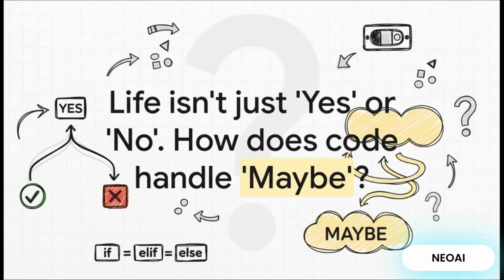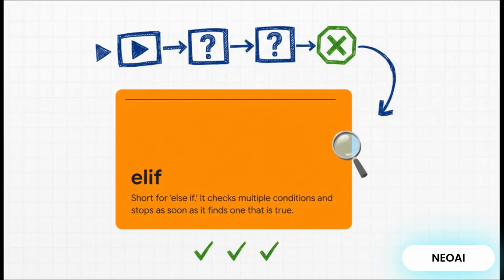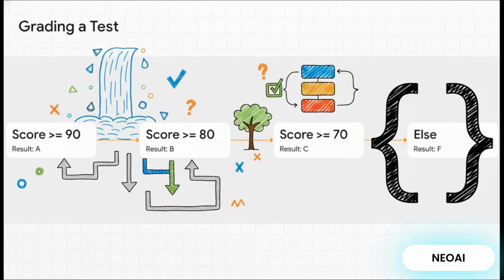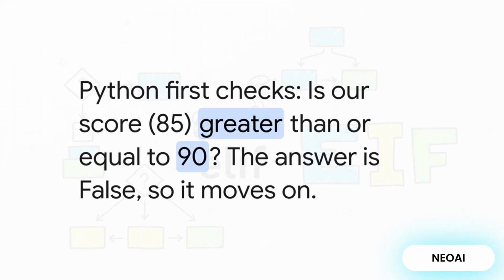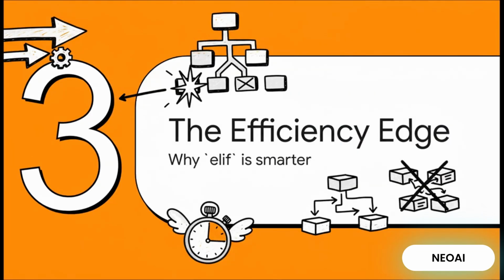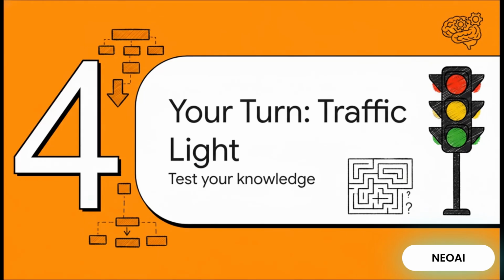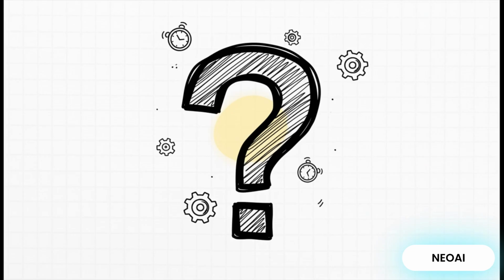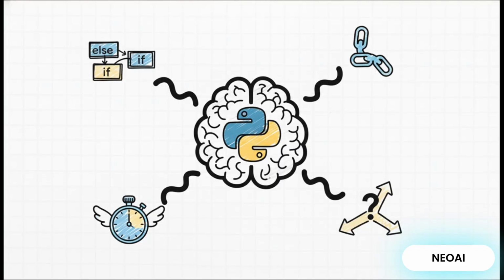Python Foundation series #9 | Real Example Explantion | ELSE statements | Neoai Video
Discover the power of Elif statements in Python and take your programming skills to the next level. Elif statements are a fundamental component of Python programming, allowing you to add multiple conditions to an if statement, making your code more efficient and flexible. In this video, we will explore the basics of Elif statements, their syntax, and how to use them effectively in your Python programs. Whether you're a beginner or an experienced programmer, understanding Elif statements is crucial for writing clean, readable, and well-structured code. Learn how to use Elif statements to handle multiple conditions, reduce nested if statements, and improve the overall performance of your Python applications. By the end of this video, you'll have a solid understanding of the power of Elif statements and how to harness them to write better Python code.